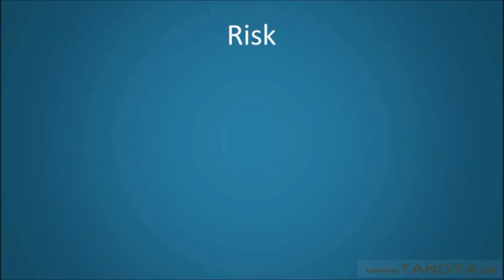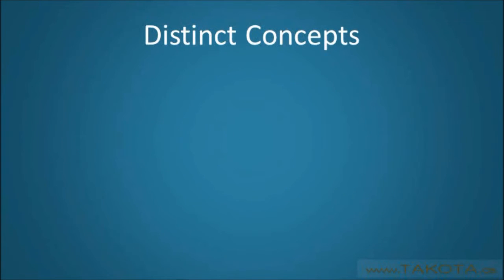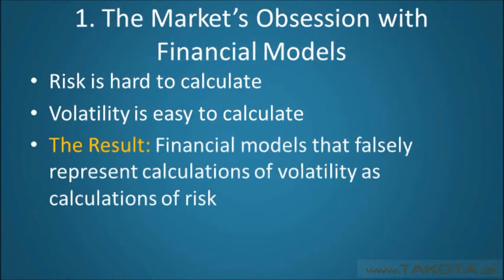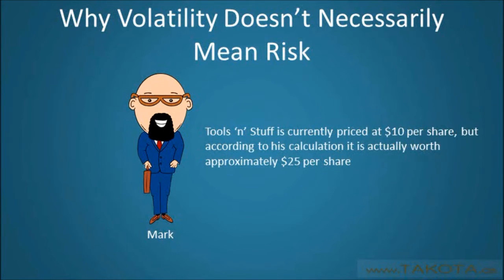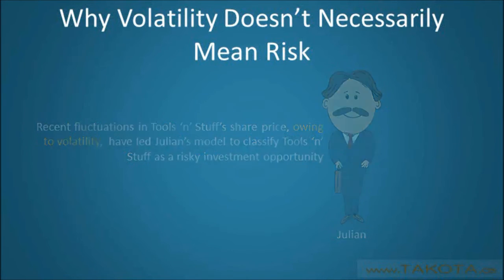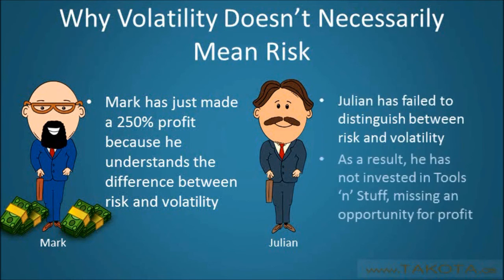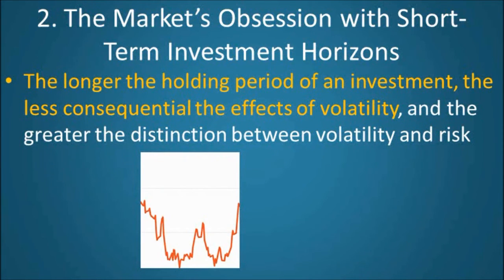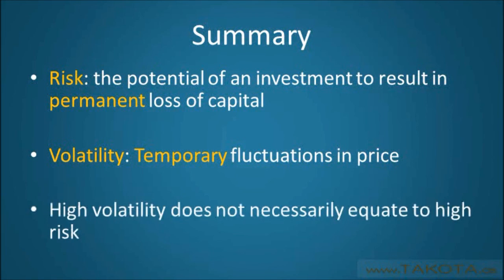Risk vs. Volatility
In this video, we define both Risk and Volatility, demonstrate how they differ from one another, and address why these two terms are so often used incorrectly.